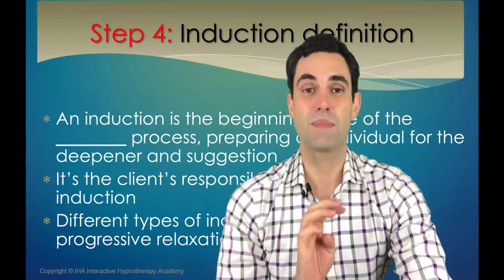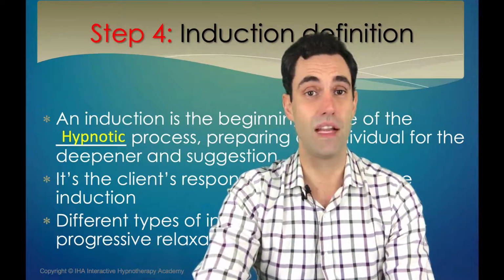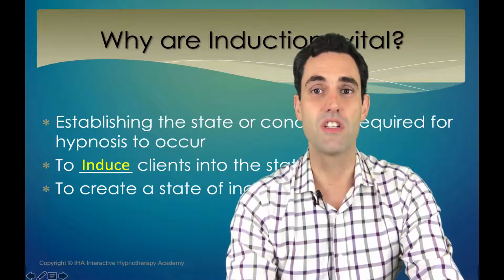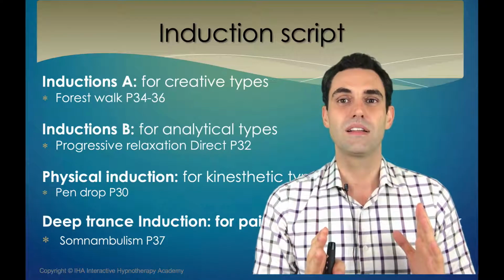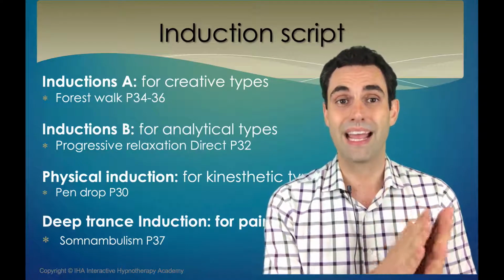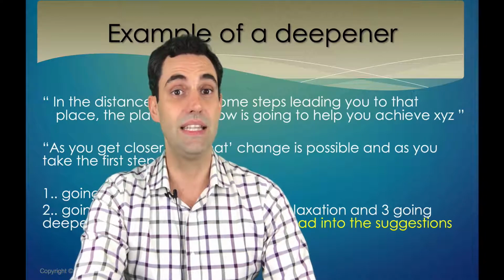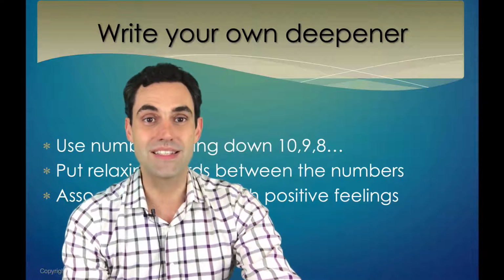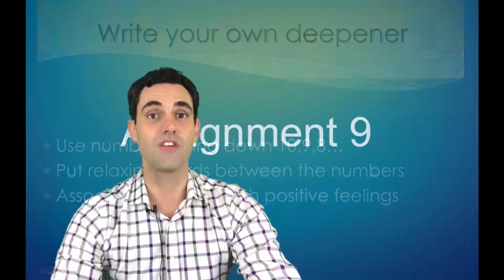A8 | Interactive Hypnotherapy Academy - Module Eight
Hypnotherapy training course for beginners:

Ready for a new rewarding career? or want to further a current career by evolving your practice?
Unlike many modalities, Coaching, Reiki, Counselling, Psychiatry, Psychology, Hypnotherapy is the ONLY modality to focus 100% on the subconscious mind.
The subconscious mind is also approximately 95% of the mind, so Hypnotherapy brings such rapid and profound results.
Are you one of the "helpers" of the world and looking for a way to express that?
Learn Hypnotherapy from a world-class Hypnotherapy trainer - Anthony Augustine, and help your friends, family, or clients make an instant change.

Unlike other basic but more popular types of Hypnotherapy, this powerful Interactive type of Hypnotherapy that Anthony teaches is immediate. Which means fewer sessions for your clients and a faster-built reputation of success for you.

Anthony Augustine is the ONLY trainer to teach this rare type of Hypnotherapy.

Learn How to make fast, safe and effective change in your friends, family & clients' lives while boosting your own personal growth without years of training or expense!

***The IHA has 100's of student verified reviews and testimonials because of our quality training ***

Study the science behind the mystery of Hypnotherapy and discover how much of your world is programmed and projected by the subconscious mind.

Prepare to be amazed at this Hypnotherapy course online; you will experience what it is like to give and receive Hypnotherapy.

Creating a clear idea of where Hypnotherapy can be a powerful tool in your life or to add onto an existing set of tools like CBT, NLP, Hypnotherapy has been scientifically proven to be one of the most efficient ways to reduce stress and, therefore, useful for anyone in any industry.

Do you have a first aid kit in your home?
Or if you cut your finger, can get your hand on a plaster?
So, where is the First Aid Kit for our mind:
limiting behaviours, beliefs,
questionable thoughts,
attitudes and feelings?

Do they deserve fast attention too?

What resources do you have to help friends, family, or clients make fast, safe, effective change in their life when they need it most?

1. Build your own business and set your hours… is it time to fire your boss?
2. Learn to use hypnotherapy legally and ethically
3. Study the latest form of hypnotherapy, moving away from scripts for greater success
4. Accredited by the IANLPC to acquire insurance as a professional

Learn Interactive Hypnotherapy, very few Trainers have studied this rare form of Hypnotherapy to create instant results in just one session.

Supervised by a seasoned professional
Anthony is an International Personal development coach facilitating the needs of his clients for over 13 years. Anthony's clients range from directors/ CEOs of international companies, celebrities, Royalty, parliament members, and professional athletes. Plus, many people wanting to make a positive change in their lives.

Anthony has hundreds of Testimonials to substantiate his
client's successes from thousands of clients.